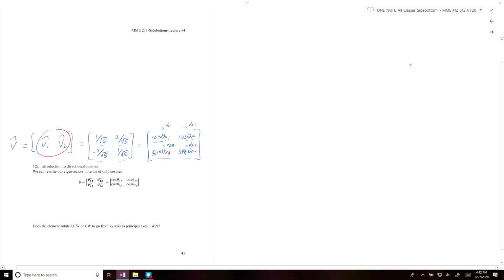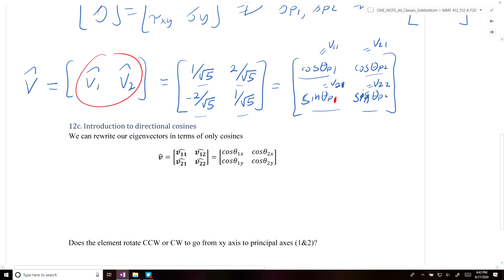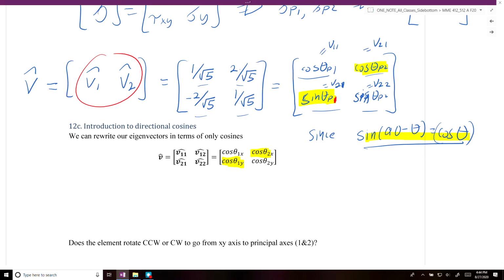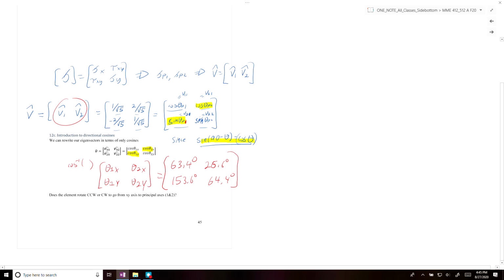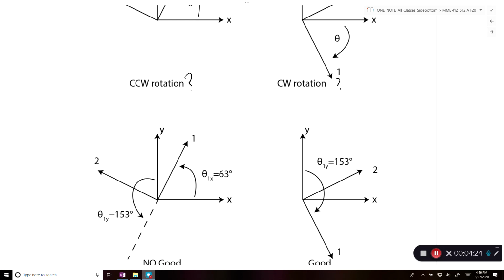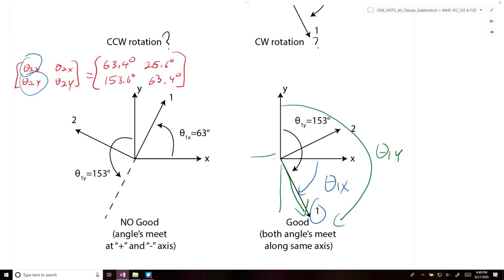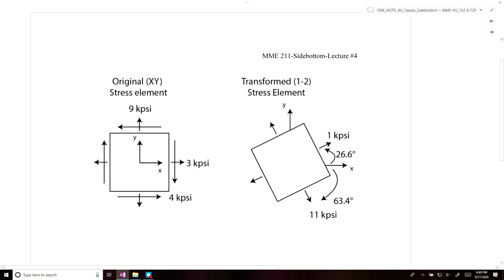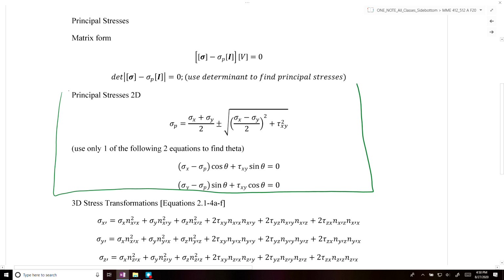MME 412_512-L04-12c Introduction to directional cosines